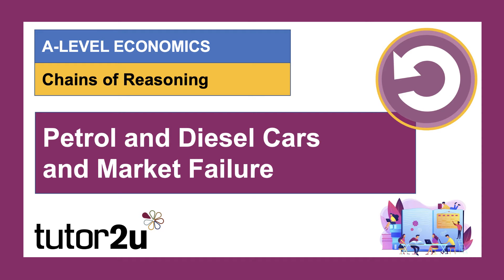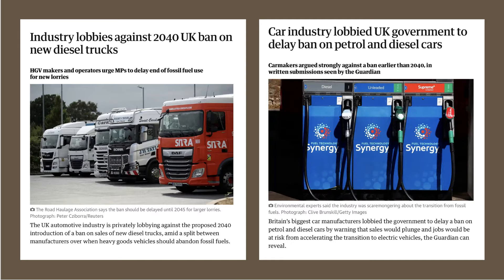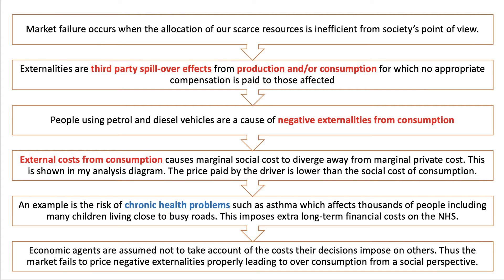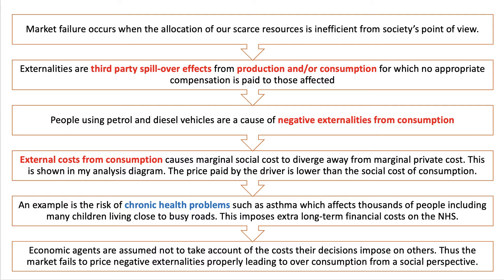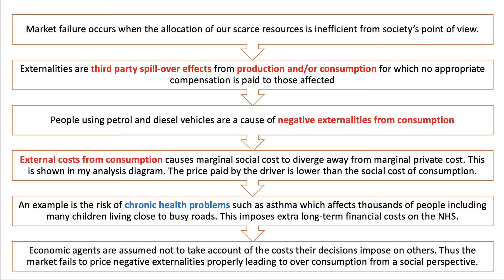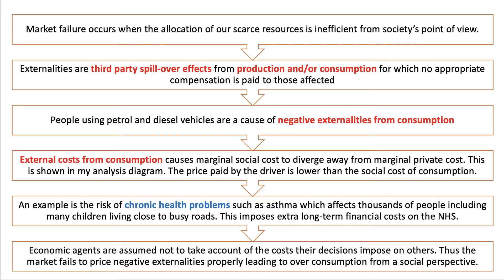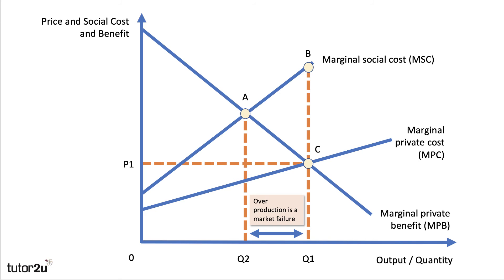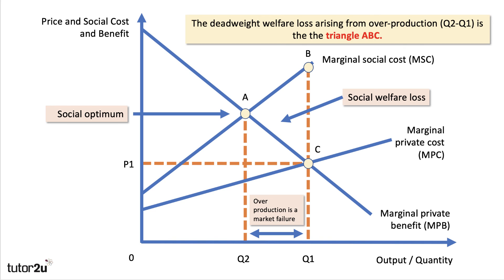Petrol and Diesel Cars and Market Failure - Chains of Reasoning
In this short revision video, we build an example of a chain of analytical reasoning on how the use of petrol and diesel vehicles can lead to market failure.